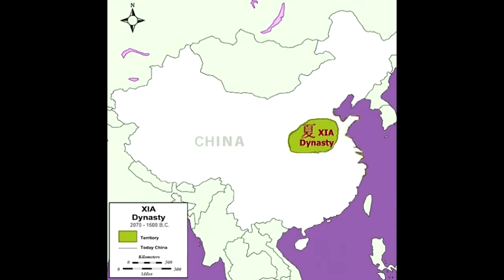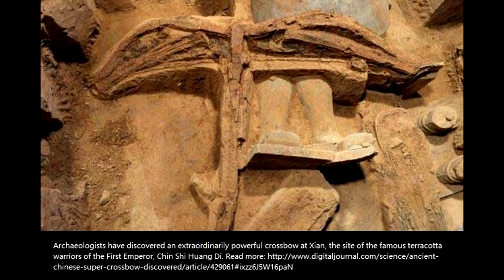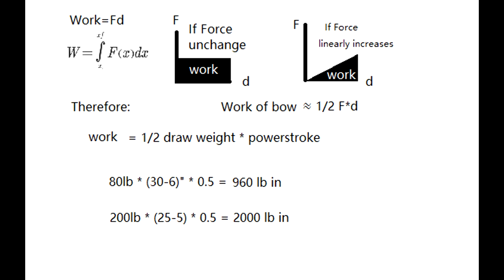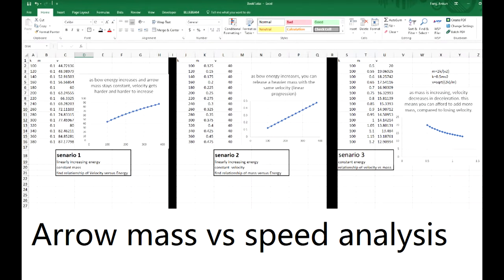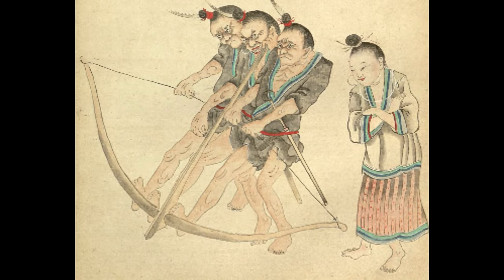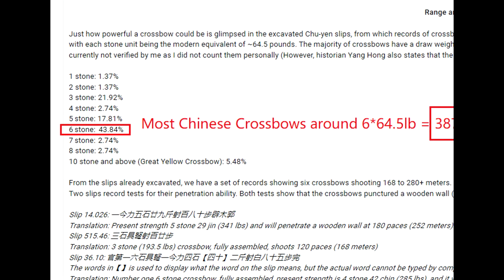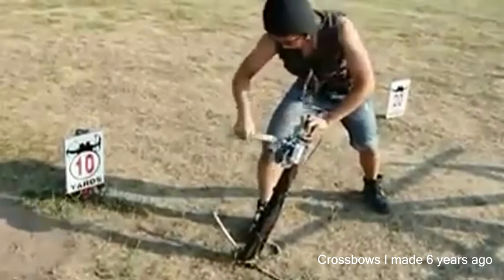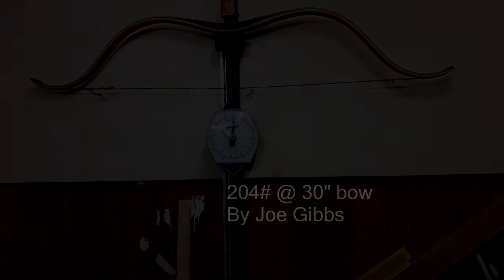Physics of Ancient Chinese Crossbow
Historical Chinese Crossbows are the oldest excavated based on archaeological evidence dating 600BC. These crossbows were more efficient than European steel crossbows since they had a longer powerstroke. I am hoping to recreate a 400lb@30" Chinese crossbow, which has similar power to a 1200lb@10" Windlass Crossbow.

Keep in mind these long draw length crossbows mentioned above were a lot larger so it was more comparable to a small ballista, practical for sieges and wall defense. Multiple people were often used to span the crossbow with legs. The smaller Chinese composite crossbows were more compact for infantry use, but their draw weights are often heavier than what a man can pull with their back muscles. For example, 200lbs@26" would be a reasonable number for a Crossbowman in Han Dynasty China. These composite prods are made of a variety of materials, such as hardwood, horn, sinew, and bamboo.

History of the Chinese Crossbow - The oldest crossbow
Sources:
Campbell, Duncan (2003), Greek and Roman Artillery 399 BCE-CE 363, Oxford: Osprey Publishing, ISBN 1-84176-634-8
Graff, David A. (2002), Medieval Chinese Warfare, 300-900, Warfare and History, London: Routledge, ISBN 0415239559
Liang, Jieming (2006), Chinese Siege Warfare: Mechanical Artillery & Siege Weapons of Antiquity, Singapore, Republic of Singapore: Leong Kit Meng, ISBN 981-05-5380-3
Loades, Mike (2018), The Crossbow, Osprey
Lu, Yongxiang (2015), A History of Chinese Science and Technology Volume 3, Springer
Needham, Joseph (1994), Science and Civilization in China Volume 5 Part 6, Cambridge University Press
Peers, C. J. (1996), Imperial Chinese Armies (2): 590-1260AD, Osprey
Scribe, H. (n.d.). Han Dynasty Crossbow.
Stephen Selby (1 January 2000). Chinese Archery. Hong Kong
Stephen Selby (2001). A Crossbow Mechanism with Some Unique Features from Shandong, China. Archived from the original on 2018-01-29.
Swope, Kenneth (2014), The Military Collapse of China's Ming Dynasty, Routledge
Turnbull, Stephen (2001), Siege Weapons of the Far East (1) AD 612-1300, Osprey Publishing
History of the Crossbow around the World